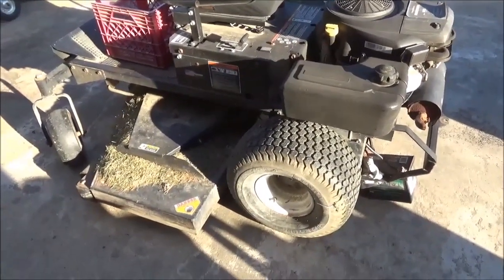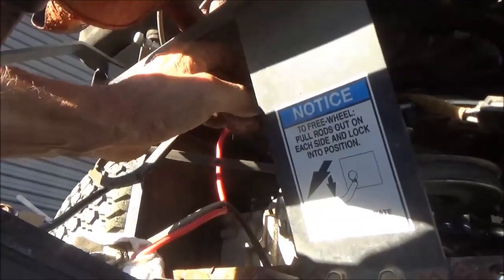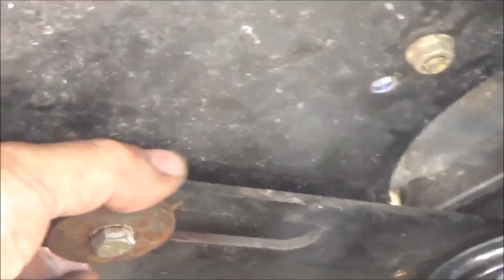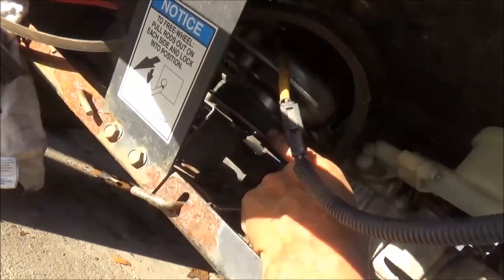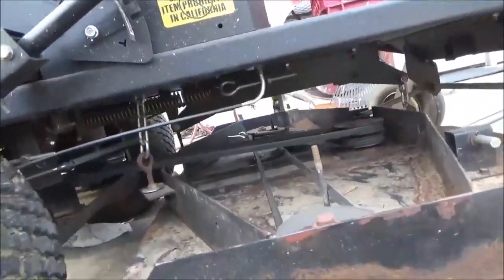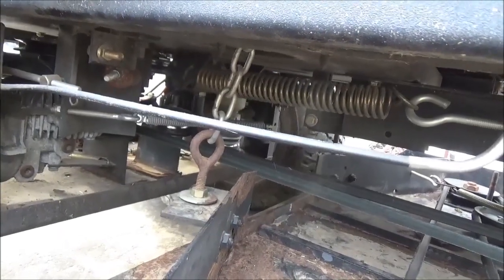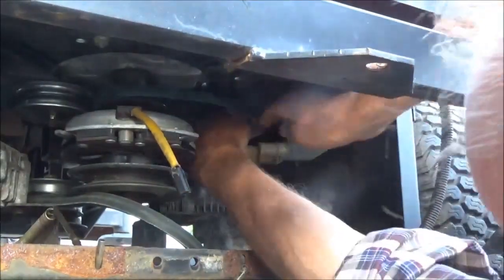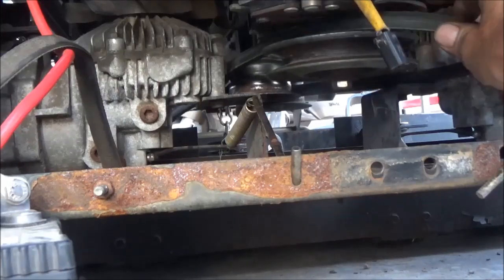Changing drive belt on my zero turn mower July 8,2017